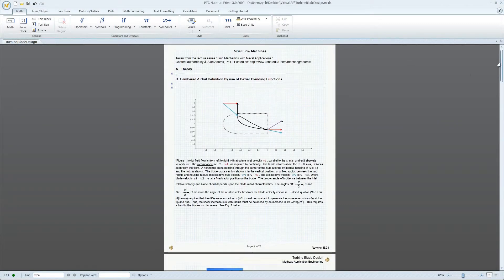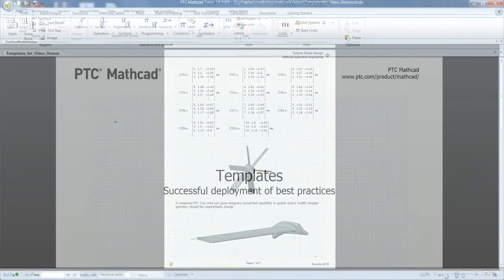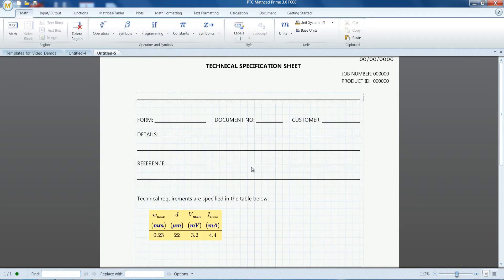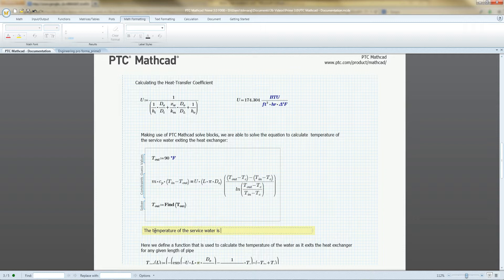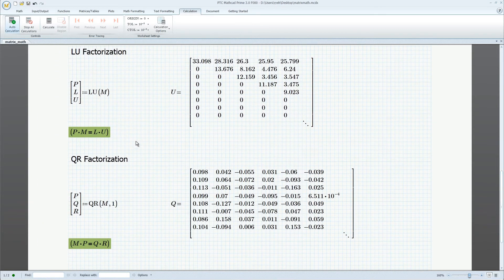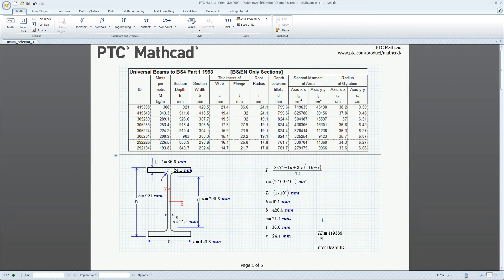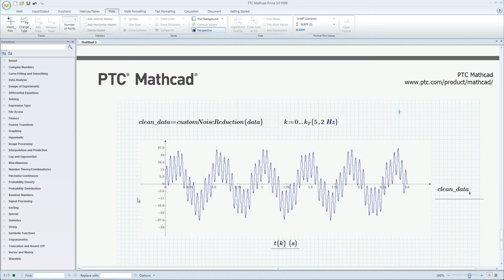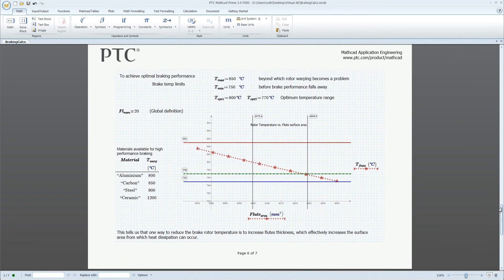PTC Mathcad Prime 3.0 - Features and Functions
PTC Mathcad Prime 3.0 delivers new capabilities that allow engineers to optimize their critical design processes. Watch this video to learn more.